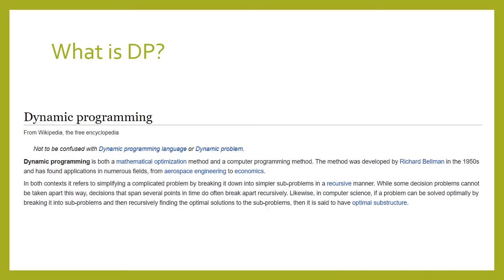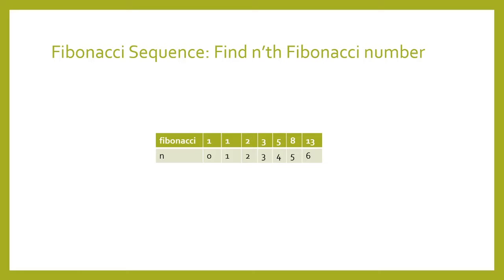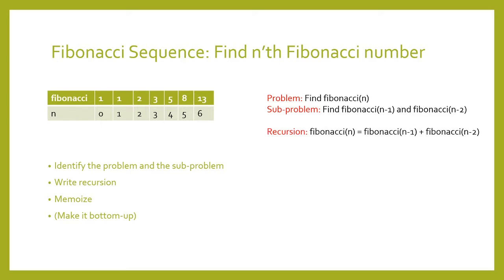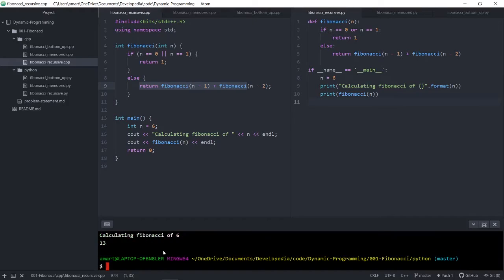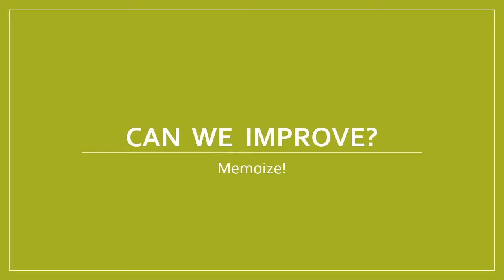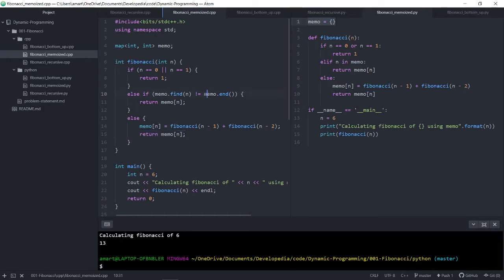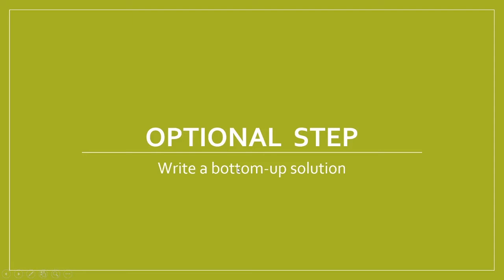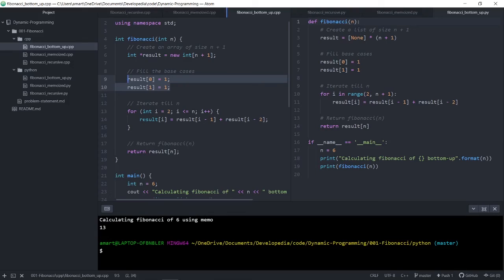DP 001 | Introduction to Dynamic Programming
About this video
Whenever we have a problem that can be solved by breaking it into smaller sub-problems using a recursive relation between them then that problem can be solved using Dynamic Programming. Typically results of the sub-problems are used repetitively and thereby storing them in a memo brings the time complexity down drastically by avoiding re-computation over and over again.

With an example of Fibonacci numbers, the concept is explained along with code.

About Developedia
Developedia is aimed at software engineering professionals and college students who prepare for SWE interviews. The videos posted are crisp and easy to understand so that people doing programming for the first time or people looking for a career change in SWE will find it easy to grasp. Developing community wisdom with "not so easy" programming concepts like Dynamic Programming, Graph Algorithms, Trees, Tries, Stacks and Queues, Linked Lists explained in a lucid language is the motto that Developedia thrives for.

Keep on developing!